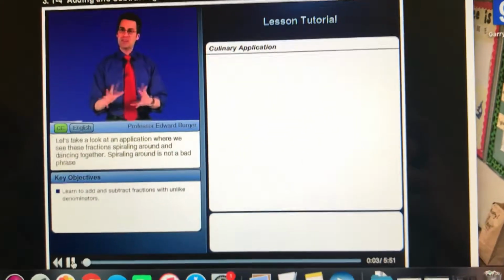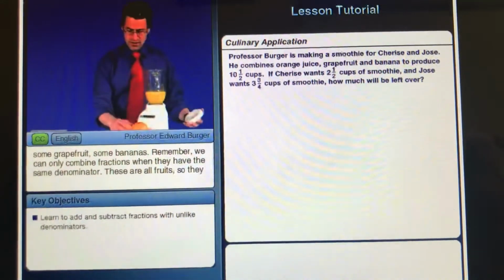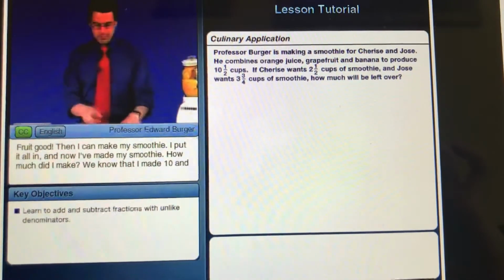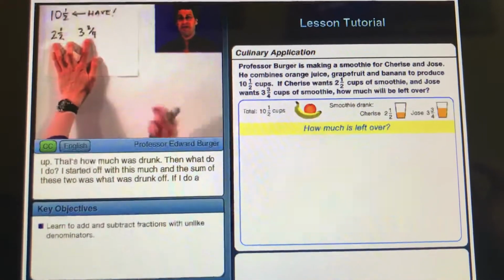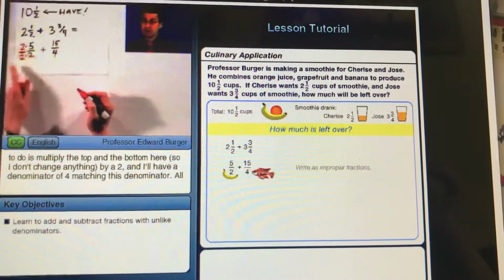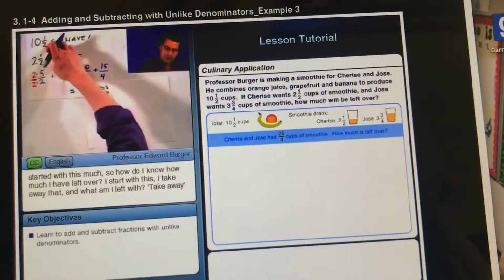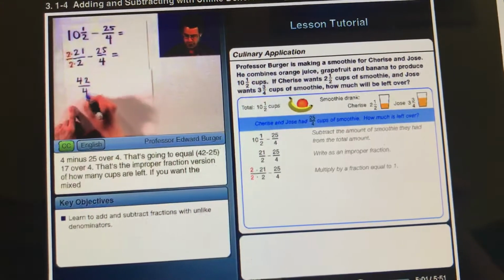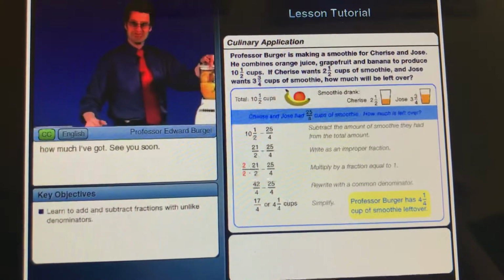1-4 + and - w/unlike denominators ex. 3